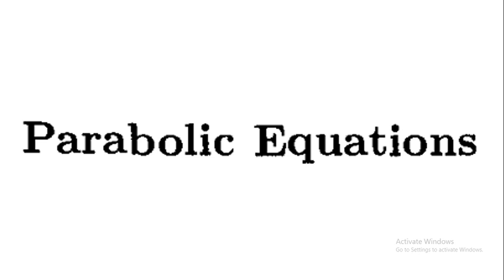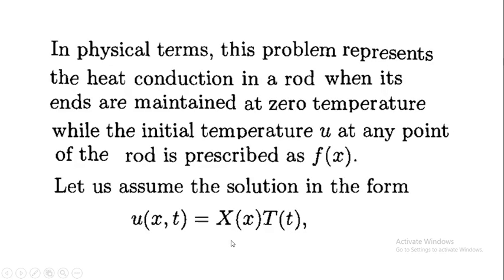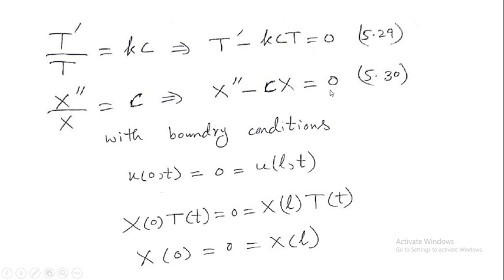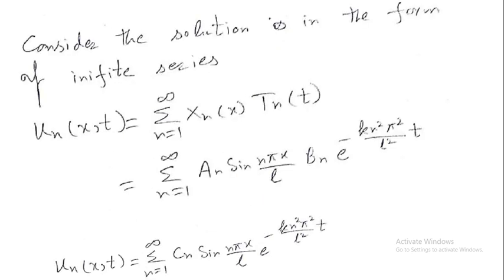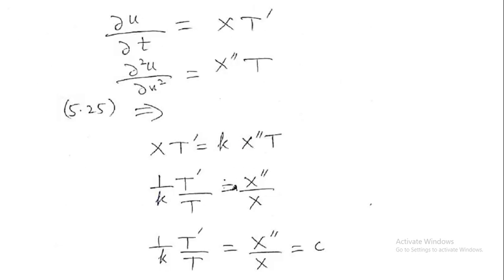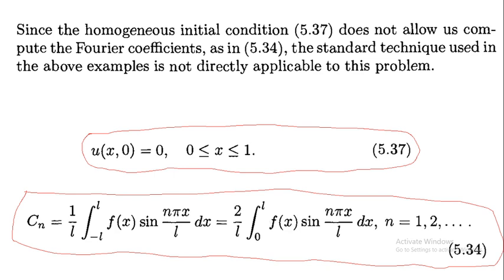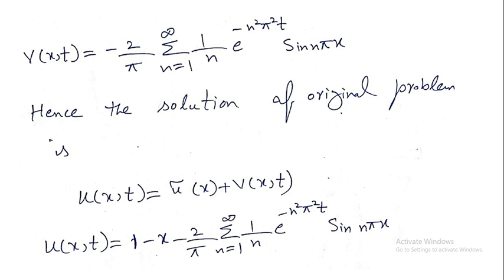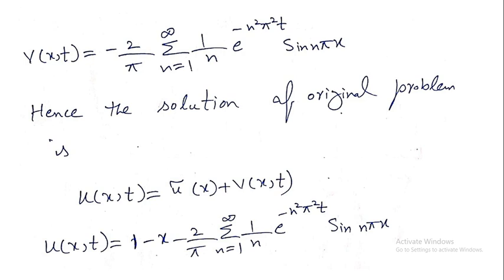|Lecture 21| Solution of Parabolic Equations by Separation of Variables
In this video one can seek the solution of parabolic equations by applying method of separation of variables